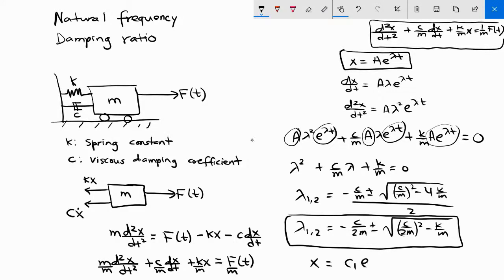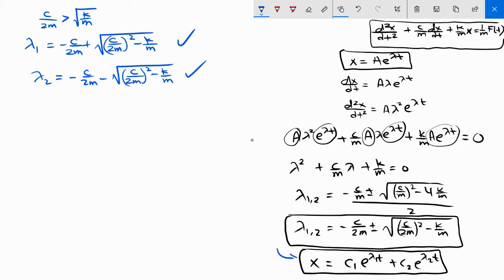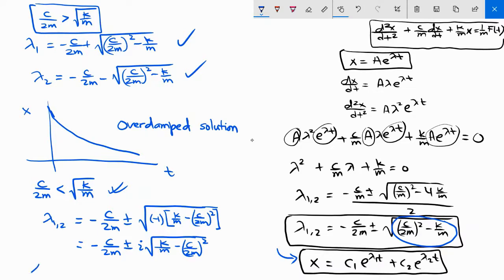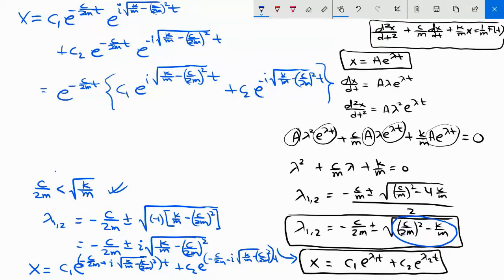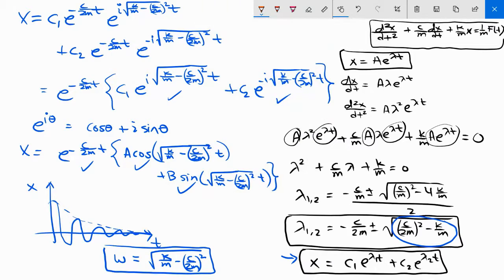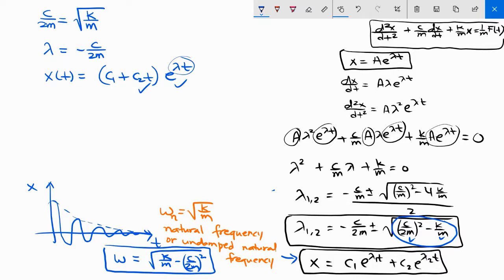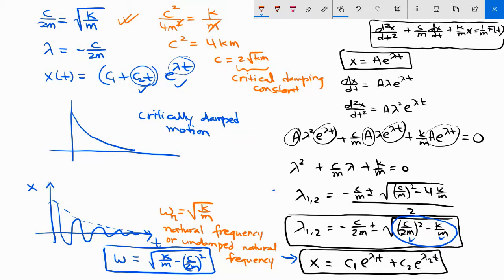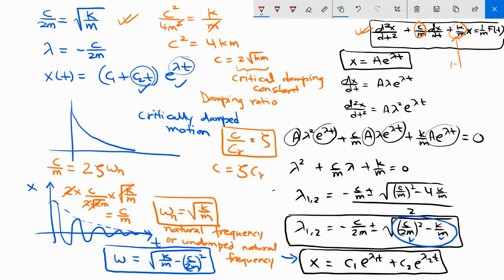Natural Frequency & Damping Ratio Part 2